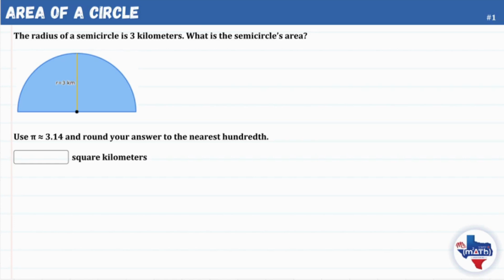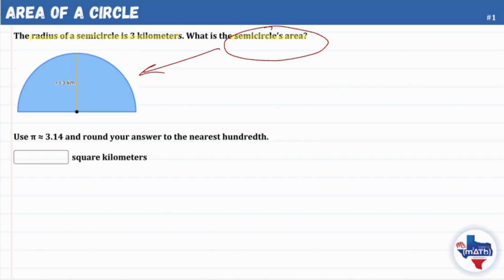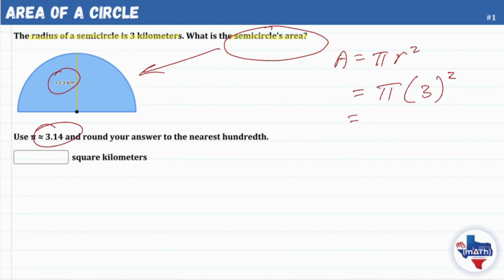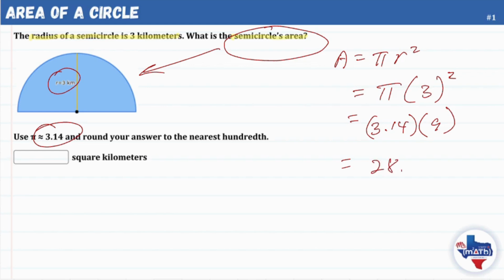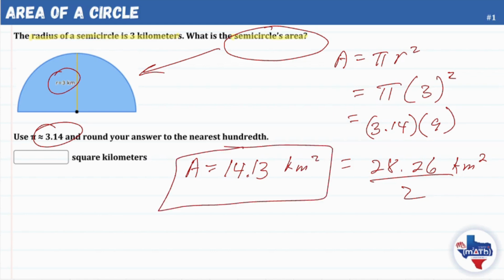Area of a Circle #1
Calculating the Area of a Circle – Step-by-Step Guide! 📚💡

In this video, we’ll teach you how to calculate the area of a circle, one of the most important concepts in geometry. The area is the space inside the circle and is calculated using the formula 𝐴 = 𝜋𝑟², where 𝑟 is the radius of the circle and 𝜋 is approximately 3.14.

You’ll learn how to:
▪ Understand the formula: Learn what 𝐴 = 𝜋𝑟² means and how to apply it.
▪ Calculate the area: Substitute the radius value into the formula and solve to find the area.
▪ Apply the formula: Use this knowledge to solve real-world problems like determining the size of a circular garden or finding the area of a circular pool.

By the end of this video, you’ll be able to confidently calculate the area of any circle! 🚀📐